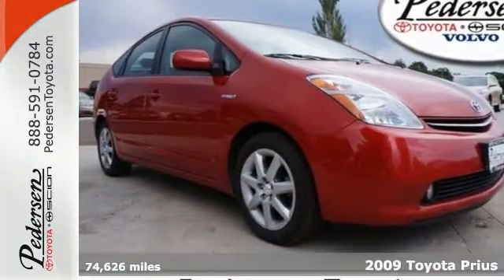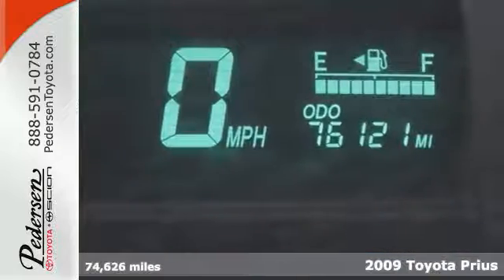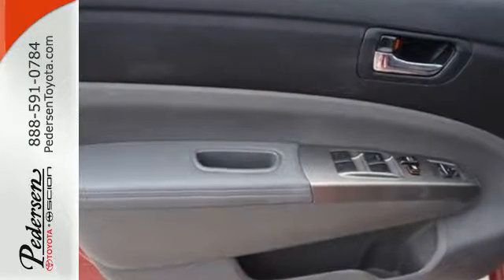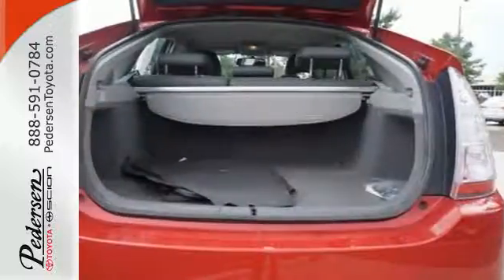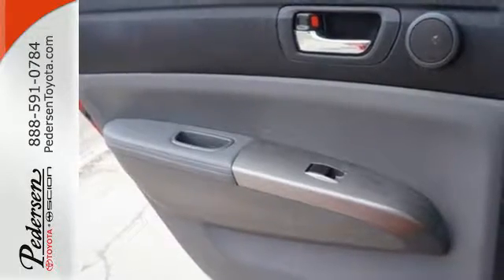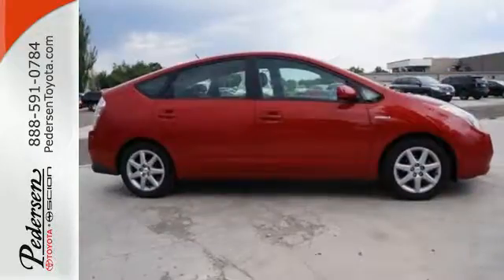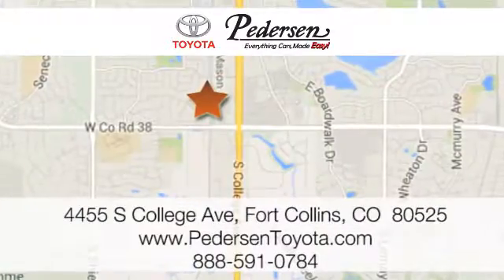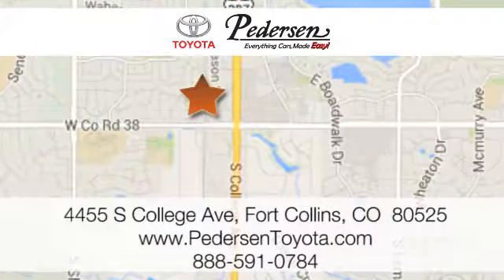Used 2009 Toyota Prius Fort Collins, CO #645401 - SOLD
Year: 2009
Make: Toyota
Model: Prius
Trim: Base
Engine: 4 Cyl. 1.5L
Transmission: Variable
Color: Barcelona Red Metallic
Interior: Dark gray
Mileage: 74626
Stock #: 645401
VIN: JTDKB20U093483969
EXCEPTIONALLY CLEAN AND WELL CARED FOR VEHICLE!!!, ***ACCIDENT FREE CARFAX***, ***ONE OWNER***, and ***LOW MILES***

Address:
4455 S. College Ave